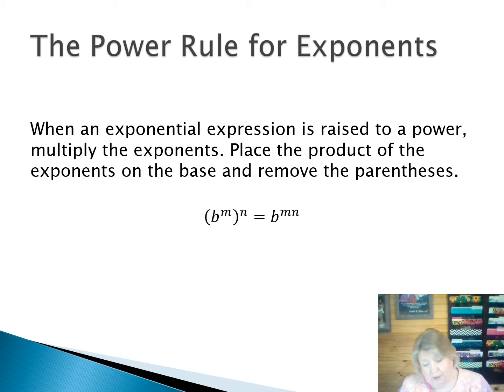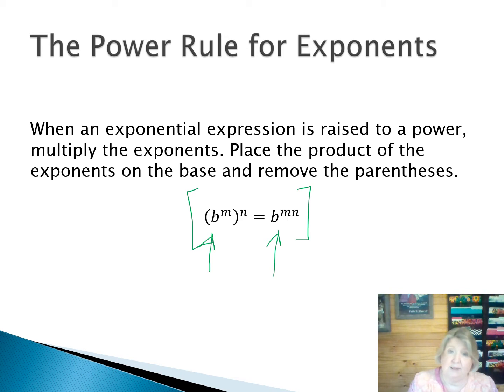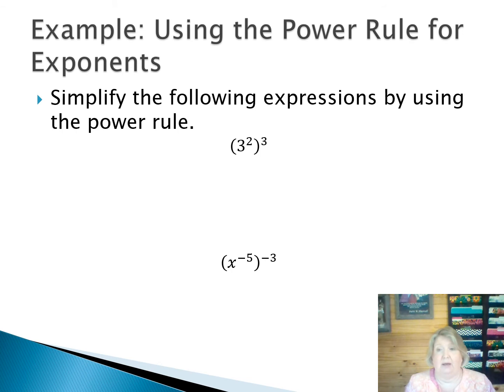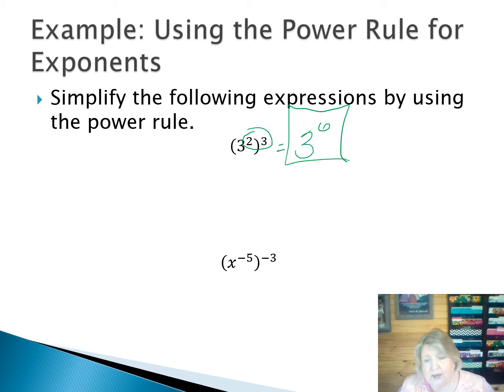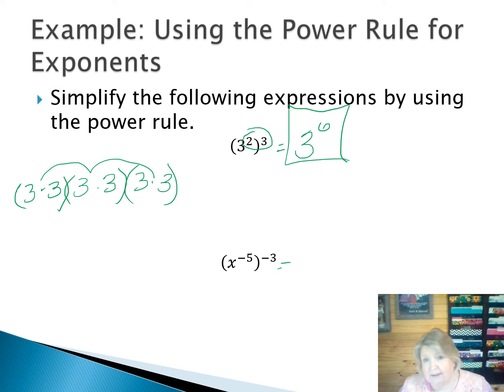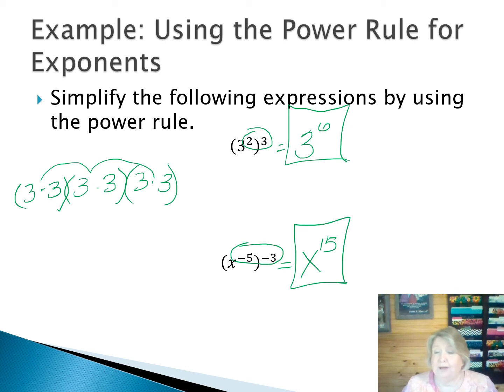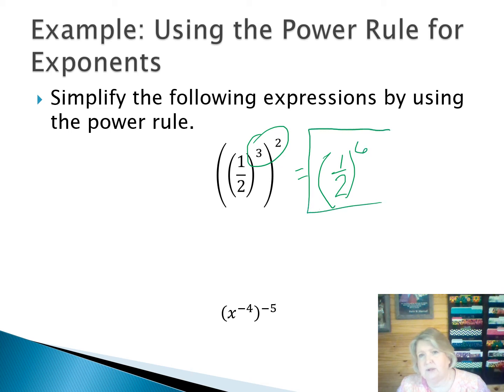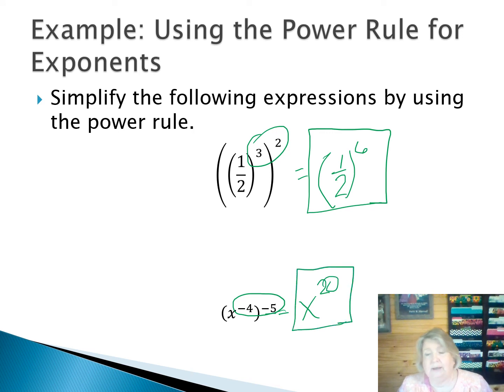5 The Power Rule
This video explains the Power Rule for Exponentiation and gives several examples.